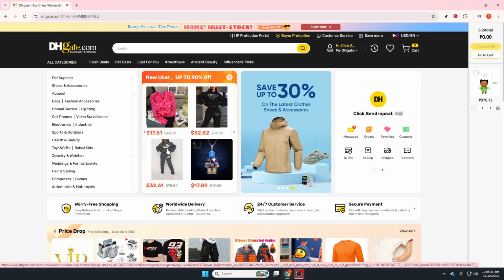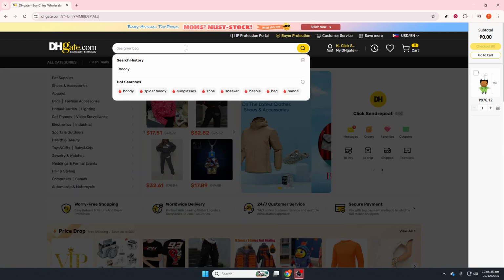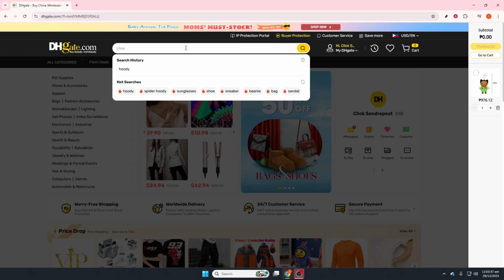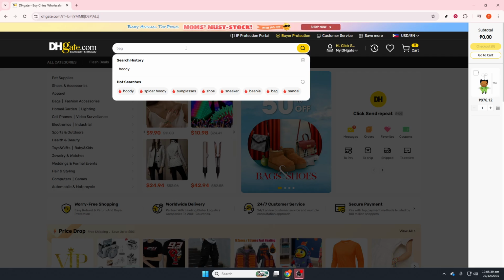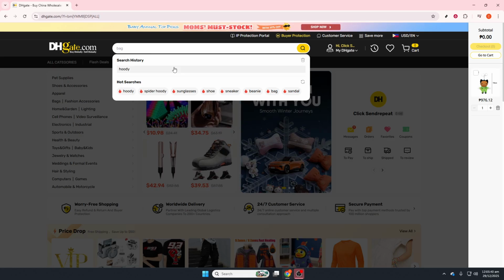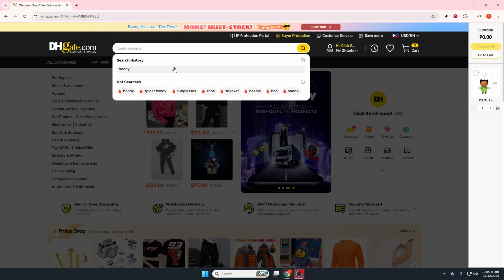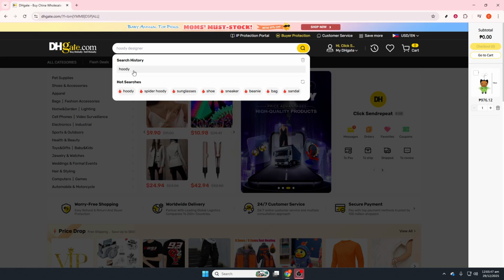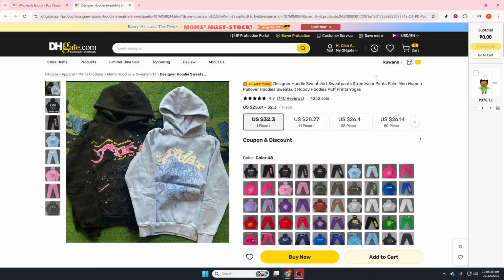How To Search Sellers On Dhgate 2025 Step by Step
Can't find a specific seller on DHgate? 🕵️‍♂️ In this video, I’m walking you through the updated 2025 Step-by-Step Guide on How To Search Sellers on DHgate!